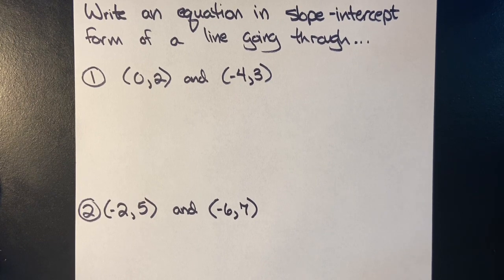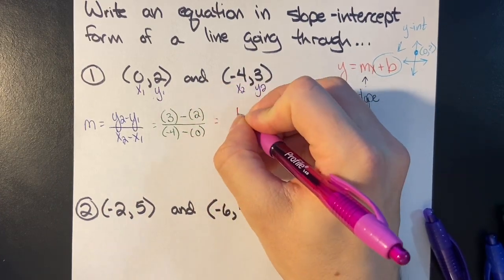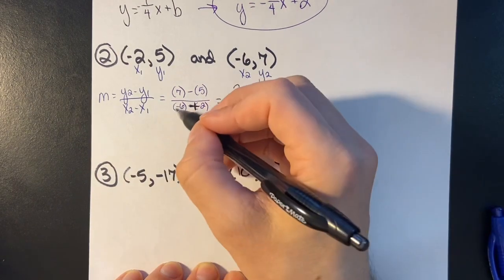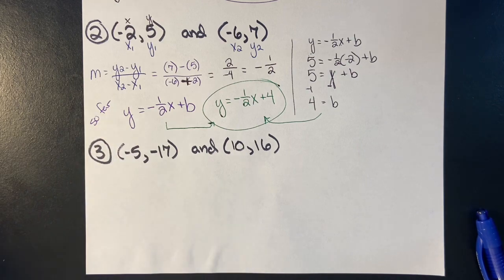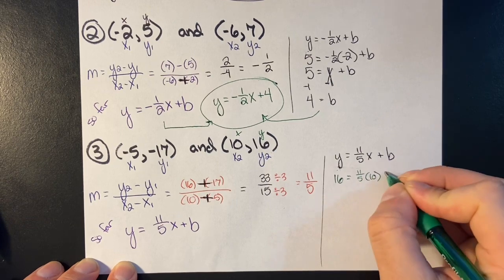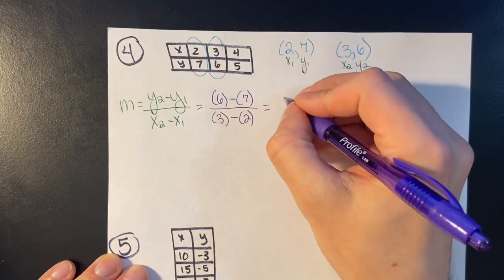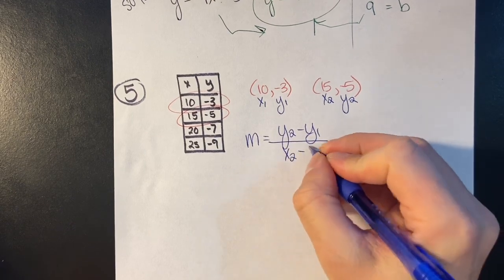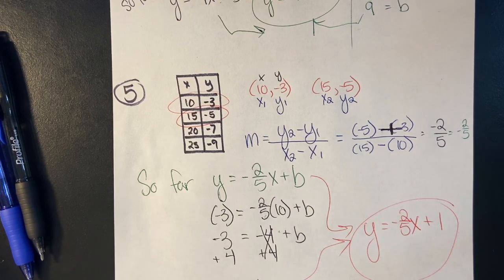Pen and Paper - Writing Equations in Slope Intercept Form from Two Points | Math Help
On today’s episode of P&P, We learn how to write an equation in slope intercept form if given two points or a table. Noice!

Nick Perich
Norristown, Pa .